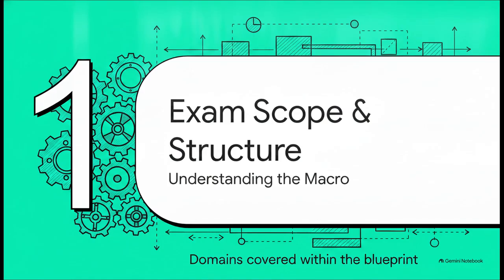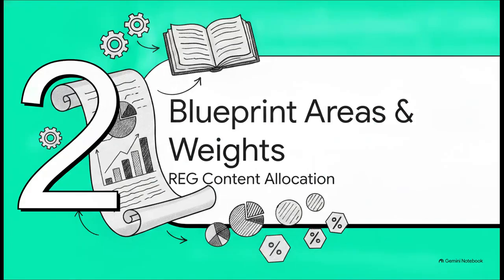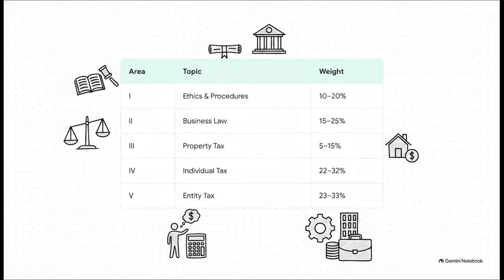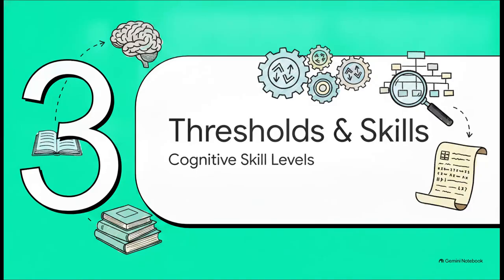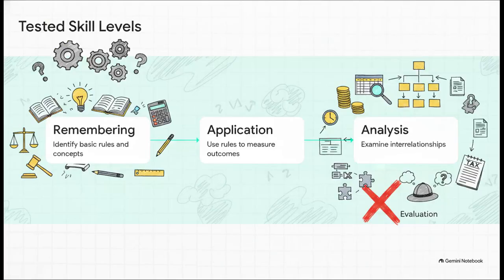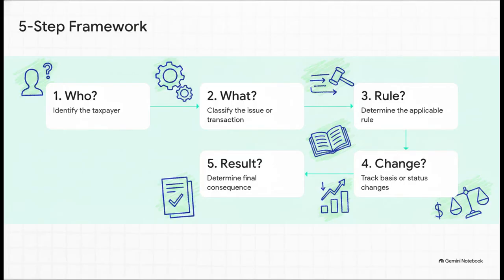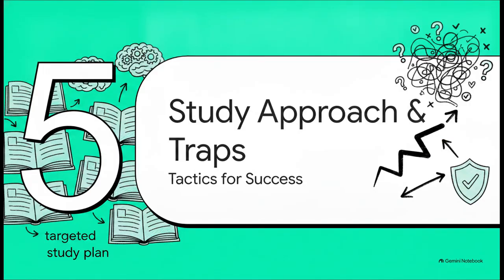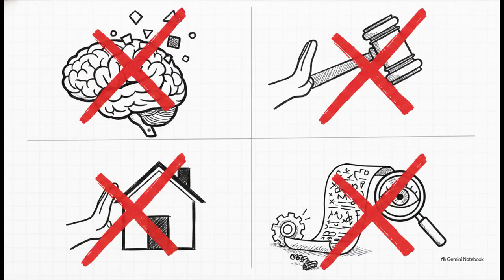REG Exam Map | CPA REG Overview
REG tests whether you can apply tax practice rules, business law, and federal tax rules to routine CPA Exam scenarios.

In this updated CPA REG Overview lesson, you’ll build a complete high-level map of the REG section before diving into the detailed rules.

REG is not mainly about memorizing isolated tax rules. The core skill is identifying the taxpayer, classifying the issue, applying the correct rule, tracking any basis, amount, or legal-status change, and determining the final tax or legal consequence.

This lesson covers:

• The overall REG Exam structure
• MCQs versus task-based simulations
• The five AICPA REG Blueprint areas and their weights
• How to interpret those Blueprint weights when studying
• Tax thresholds, phase-outs, and indexed amounts
• The cognitive skill levels tested on REG
• A five-step framework for solving REG questions
• How basis connects property and entity taxation
• How to use MCQs and TBSs effectively
• Common REG study traps

The five REG Blueprint areas are:

• Area I — Ethics, Professional Responsibilities, and Federal Tax Procedures: 10–20%
• Area II — Business Law: 15–25%
• Area III — Federal Taxation of Property Transactions: 5–15%
• Area IV — Federal Taxation of Individuals: 22–32%
• Area V — Federal Taxation of Entities: 23–33%

A practical framework for approaching REG questions:

1. Who is the taxpayer?
2. What issue or transaction is involved?
3. What rule applies?
4. What basis, amount, or legal status changes?
5. What is the final tax-return or legal consequence?

The goal is to understand the mechanics behind the rules rather than simply memorize isolated thresholds and tax figures. When a question provides a current-year limitation, rate, or phase-out, you need to know how to apply it correctly to the facts.

CHAPTERS

00:00 REG Exam overview
00:20 Exam scope and structure
00:27 What REG tests
00:44 Routine CPA tasks tested
00:59 Four-hour REG Exam structure
01:03 MCQs and task-based simulations
01:06 72 multiple-choice questions
01:19 8 task-based simulations
01:37 REG Blueprint areas and weights
01:47 Area I — Ethics & Federal Tax Procedures
01:53 Area II — Business Law
01:58 Area III — Property Transactions
02:03 Area IV — Individuals
02:08 Area V — Entities
02:13 How to interpret Blueprint weights
02:29 Largest REG areas
02:42 Why property taxation still matters
03:03 Thresholds and cognitive skill levels
03:08 Rates, phase-outs and indexed amounts
03:36 Remembering and understanding
03:46 Application
03:51 Analysis
04:08 Five-step REG decision framework
04:21 Step 1 — Identify the taxpayer
04:23 Step 2 — Identify the issue
04:26 Step 3 — Apply the rule
04:28 Step 4 — Track basis or legal status
04:31 Step 5 — Determine the consequence
04:46 C corporation property example
05:10 Applying the property rules
05:17 Adjusted basis calculation
05:34 Tax-return consequence
05:44 REG study approach
05:53 Learn the exam map first
05:55 Build the foundation rules
06:01 Practice MCQs
06:05 Practice TBSs
06:17 Common REG study traps
06:21 Memorization trap
06:25 Ignoring business law
06:30 Ignoring property rules
06:45 Neglecting simulations
06:50 Wrong taxpayer trap
07:06 Final REG Exam framework

This is the first video in the REG CPA Exam — Start Here series.